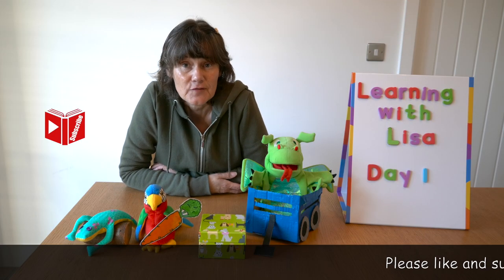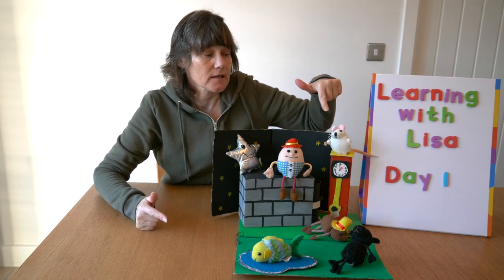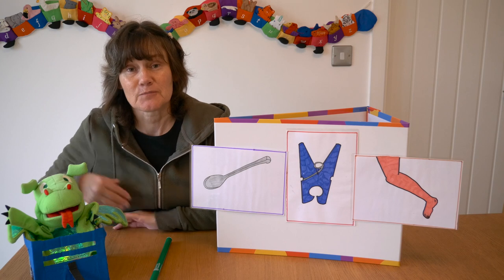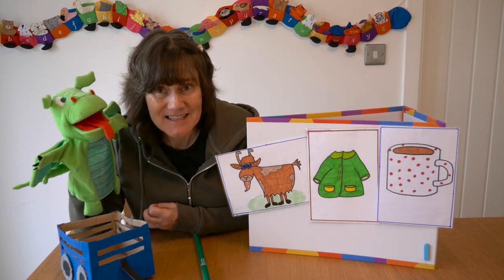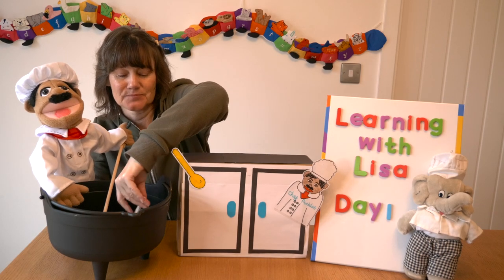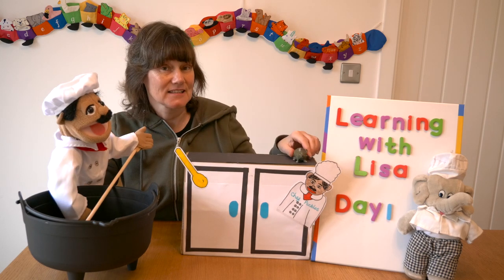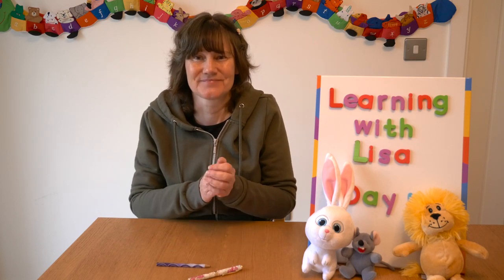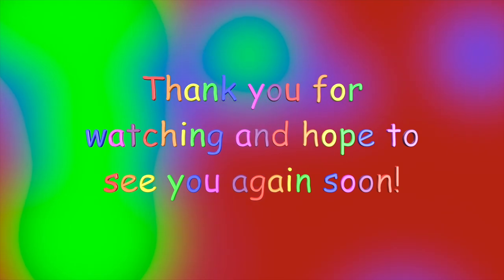Phase 1 phonics - Rhyming games and songs - DAY 1 | SECTION 4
This is the first lesson in section 4 - "Rhyming games and songs" in the series "Preparing for reading and writing in the Early years" (earlier episodes known as Preparing for reading and writing for Preschool children).

The video teaches young children how to rhyme in a simple and clear way.  Each session begins with  a  warm up and involves singing well known nursery rhymes with puppets in a nursery rhyme garden.  Join in with  rhyming games and watch your children get better and better at rhyming.  Chef Pickles and Dragon in a wagon will take your children on a fun and exciting journey into the world of rhyming! The videos are suitable for children in reception as well as Preschool.